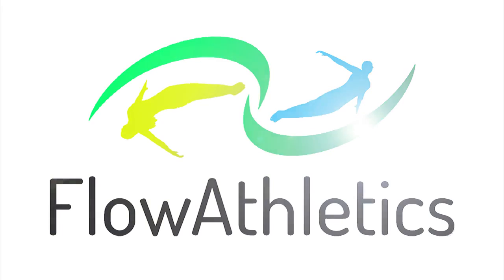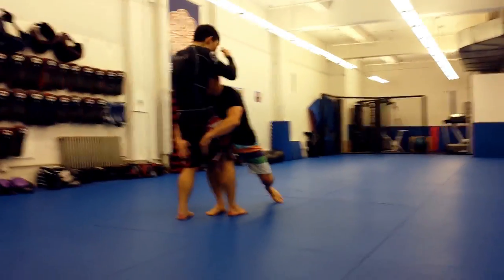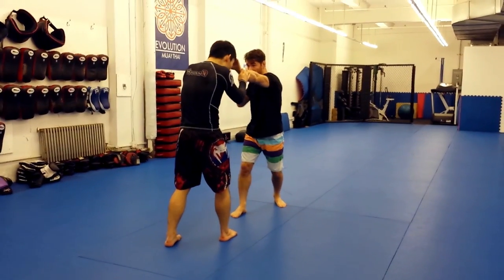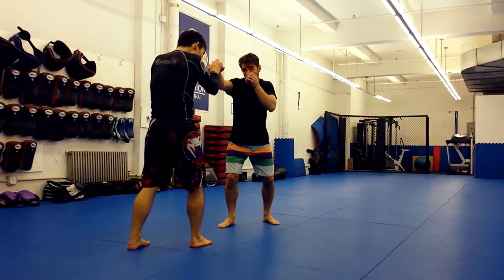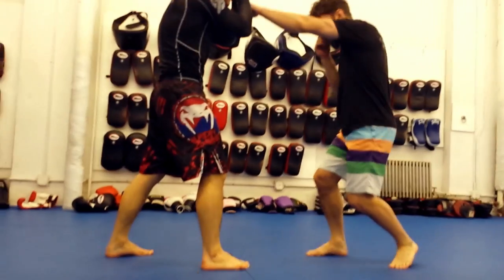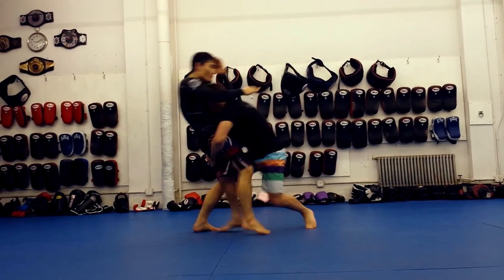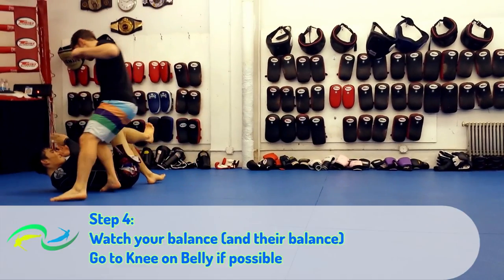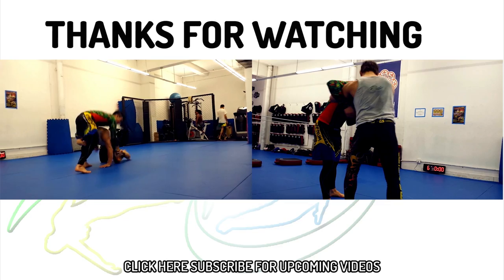Blast Double Takedown - The Best Wrestling Takedown For Self-Defense?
A takedown that's suitable for both MMA and self-defense.  Let us know if you want to see more wrestling for self-defense.